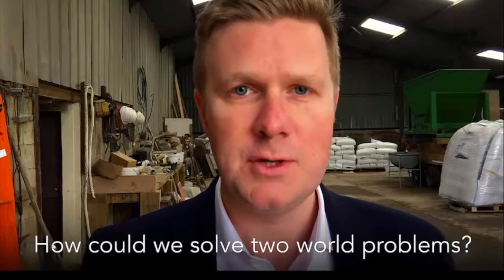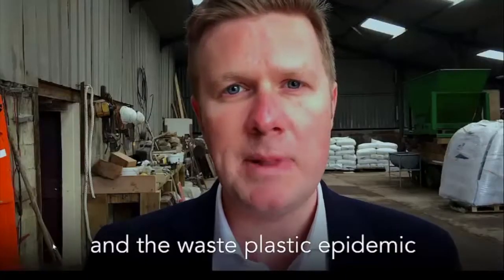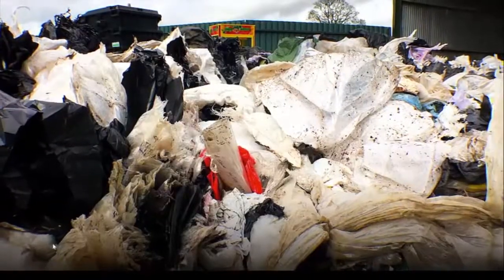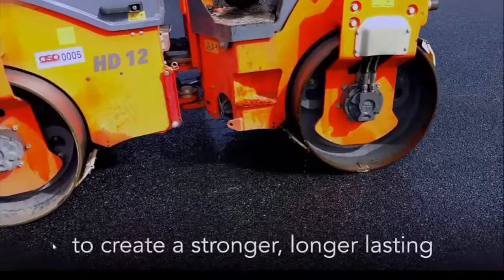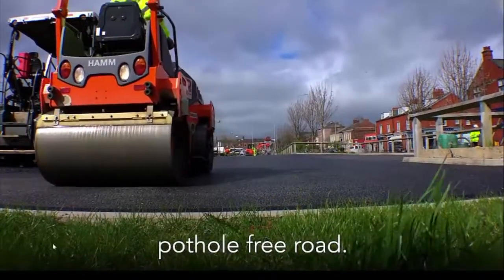Designing Better Road Repair Systems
Genius Hour project by Ryan M. and Isaac H.
PLTW Civil Engineering and Architecture 2019